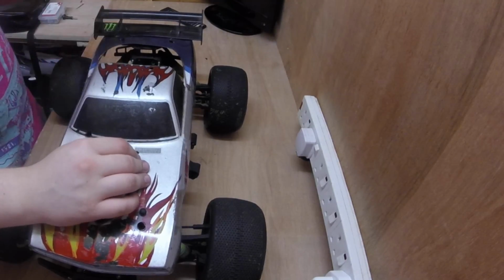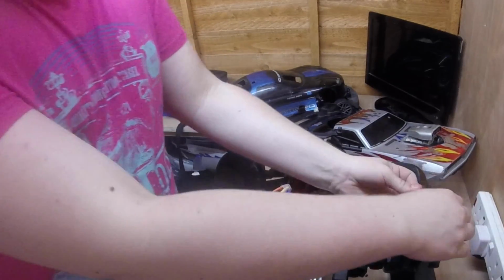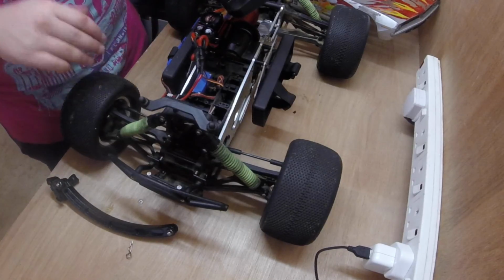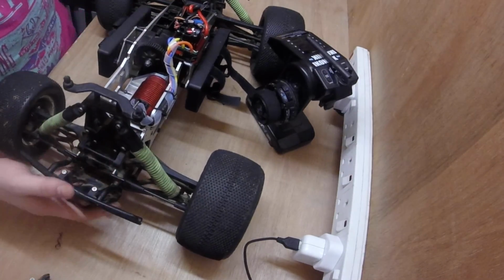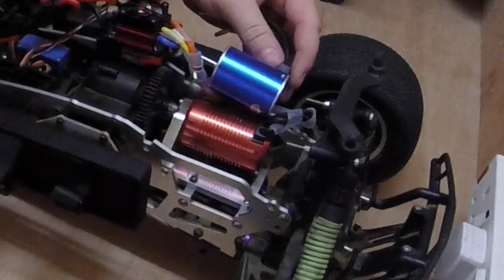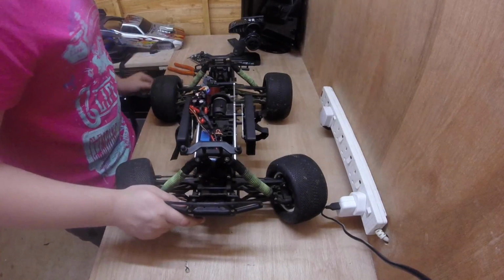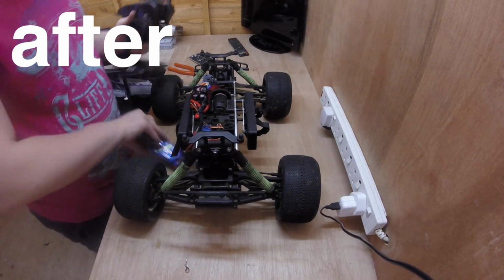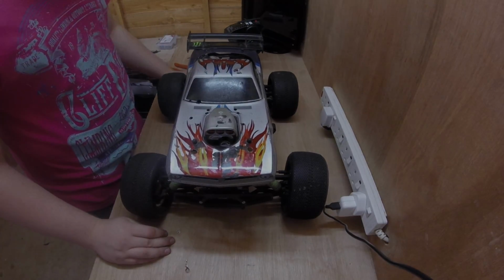BA_rc - HPI SAVAGE STEERING AND SLIPPER CLUTCH RE-BUILD (PT 1) (Episode 61)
BA_rc - HPI SAVAGE STEERING AND SLIPPER CLUCH RE-BUILD (PT 1) (Episode 61)

In this video, I have re-built my custom hpi savage. I needed to fix the slipper clutch because of the extreme power of the motor. The other day I went out with my savage and it wouldn't turn because the adjustment was too low to turn the wheels. Also i have a lot of slack in the drive train, I have no idea how to fix it though so if you have any idea on how to fix it please comment below.

(VIDEO LINK)

Learn more about subject:
(AUTHORITY WEBSITE LINK)

goo.gl/vtNHI3

goo.gl/t62oiP

goo.gl/jEeqQw

BA_rc studio

Publication, reproduction or distribution of this film/ Video by any means whatsoever - including without limitation electronic transmission via internet or e-mail, or re-uploading existing videos & re-uploading such material on any website anywhere in the world — is strictly prohibited without the prior written consent of BA_rc studios
 Media Productions Inc.